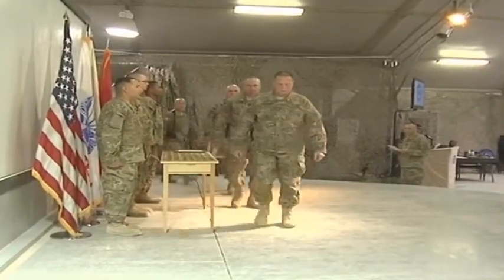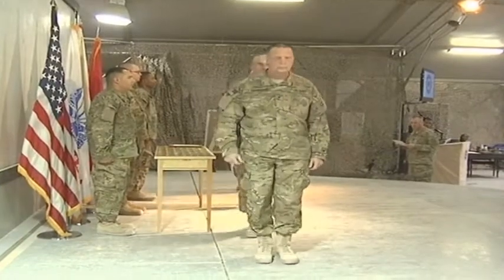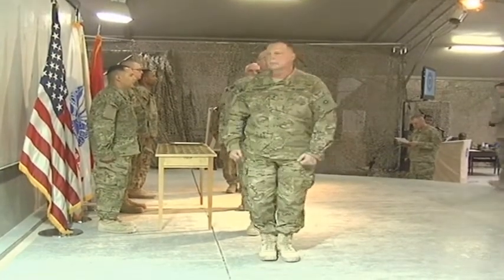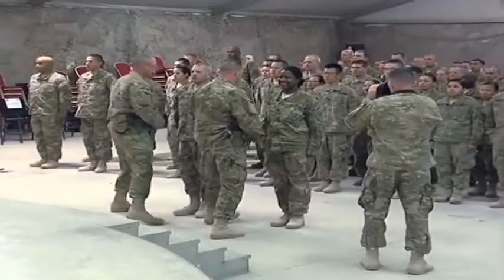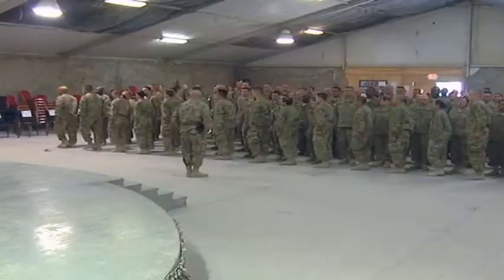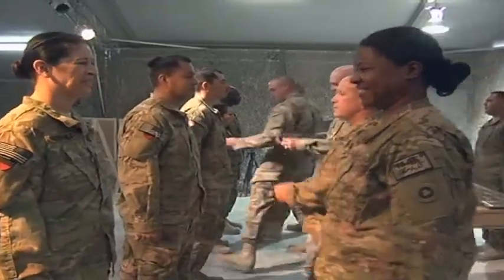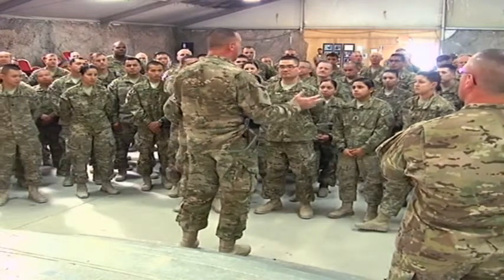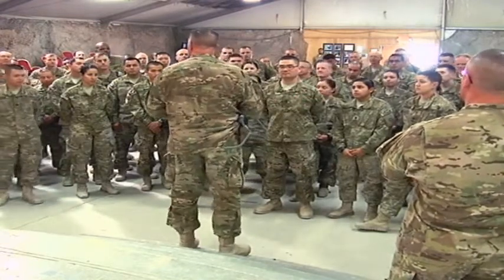311th ESC Patch Ceremony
After a month in Afghanistan, Soldiers assigned to the 311th Expeditionary Sustainment Command receive their combat patch. Members of the 311th Sustainment Command deployed to Kandahar, Afghanistan, take part in a Shoulder Sleeve Insignia Ceremony. Army Sergeant Dave Thompson reports. Soundbite includes Brig. Gen. Scottie Carpenter - Commander 311th ESC. Produced by Master Sgt. Dave Thompson.